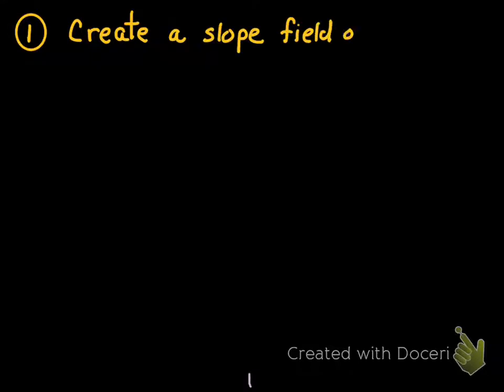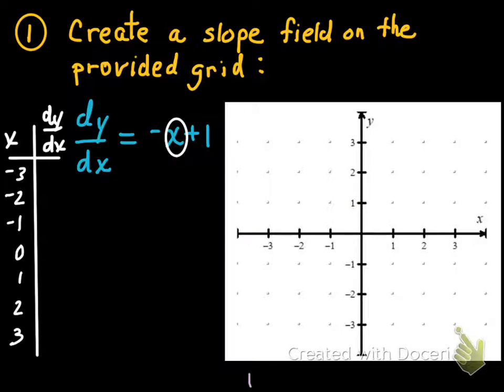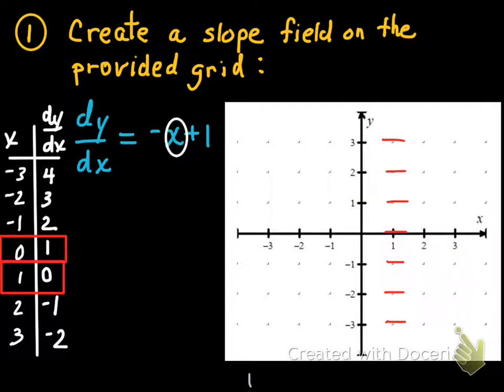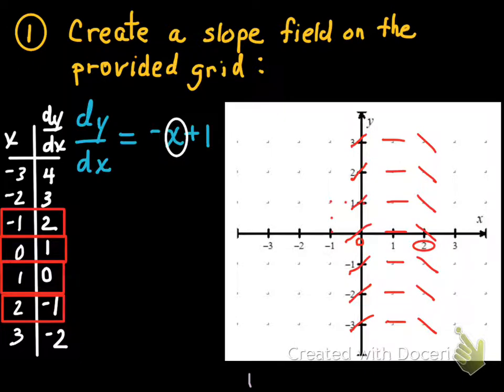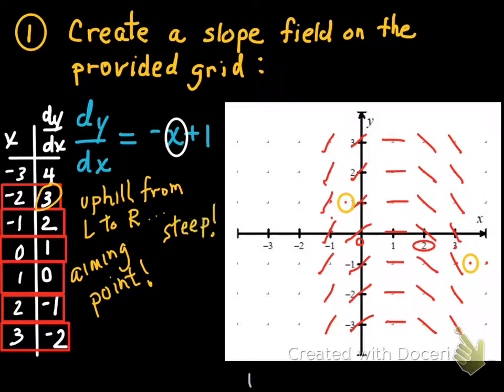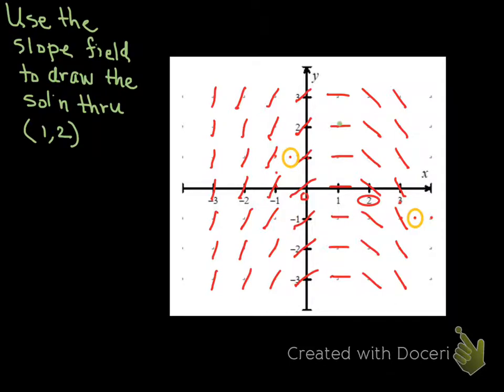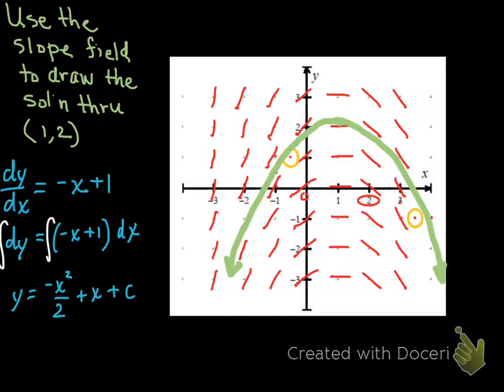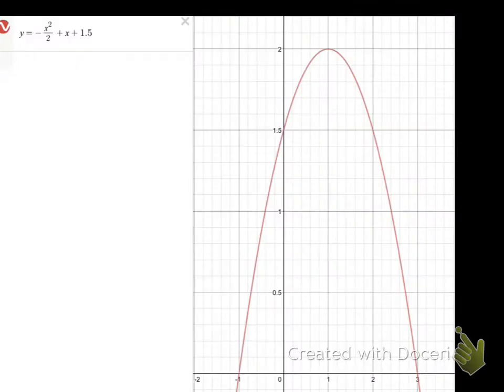SLOPE FIELDS ex 1 easy